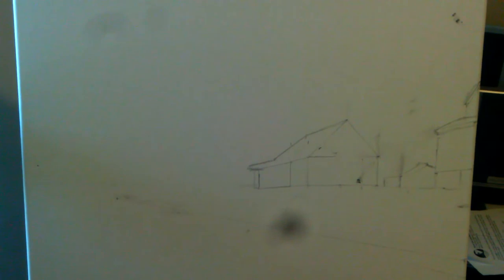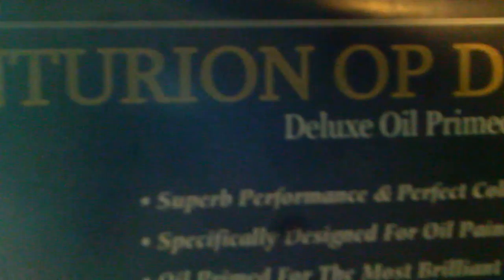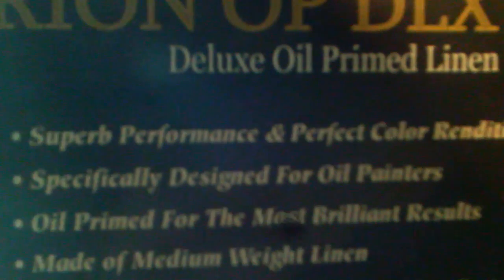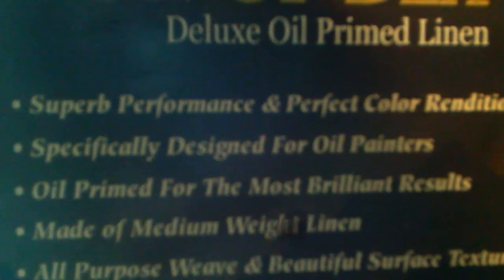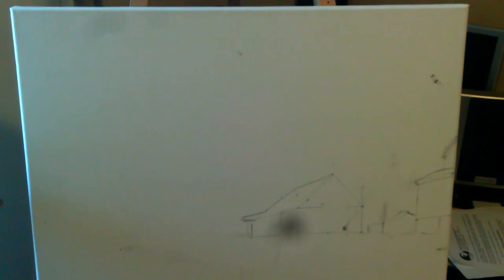Table art mike Katherine Hepburn house on the Housatonic river Stratford Ct part 1 oil painting